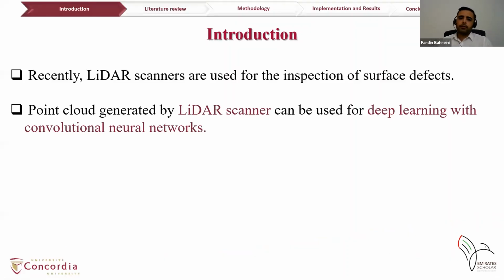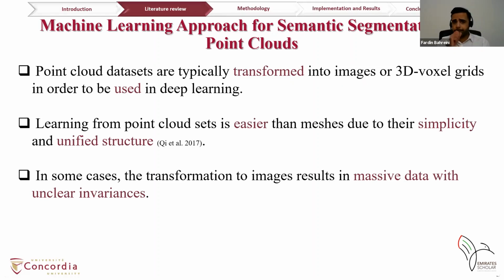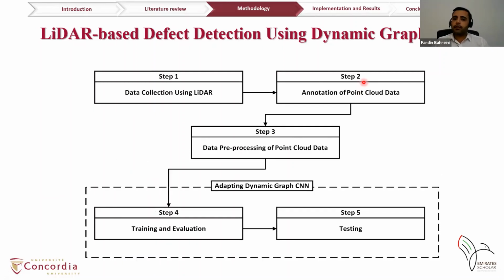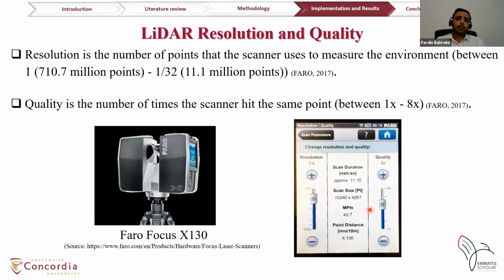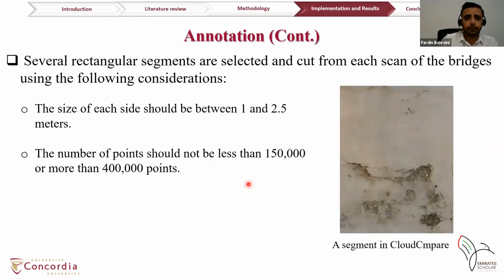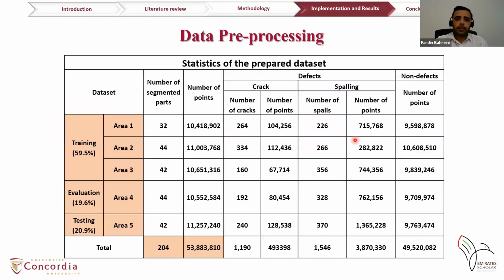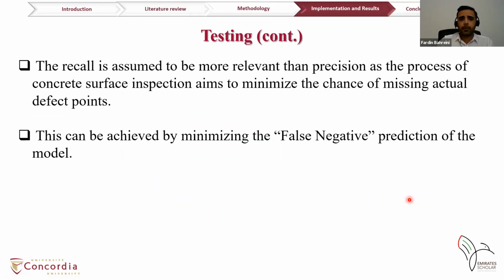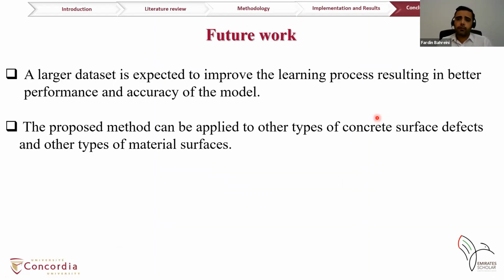38th International Symposium for Automation and Robotics in Construction ISARC 2021, Dubai, UAE.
Point Cloud Semantic Segmentation of Concrete Surface Defects Using Dynamic Graph CNN

Track B

By Fardin Bahreini and Amin Hammad